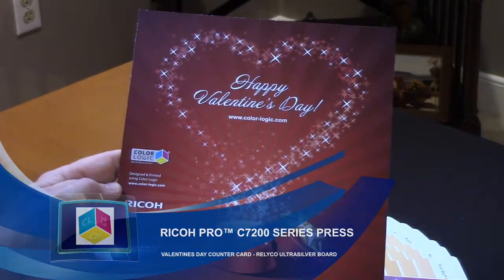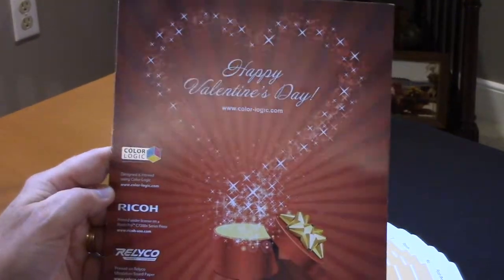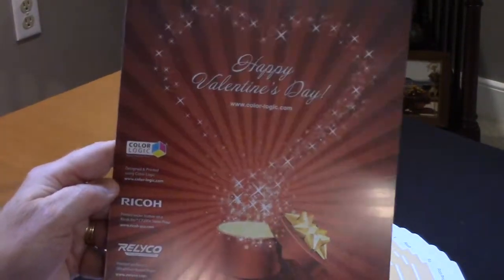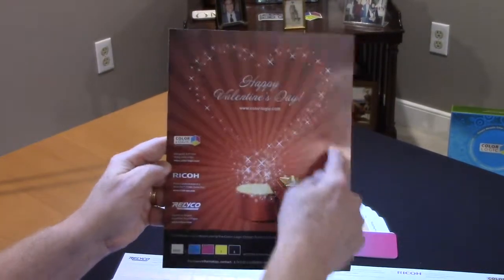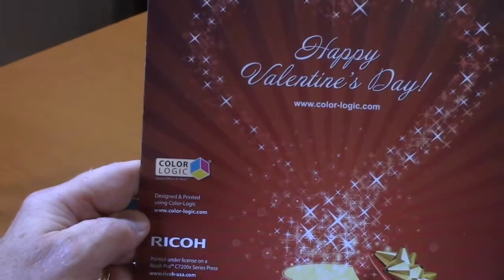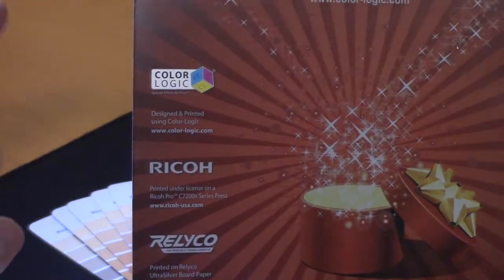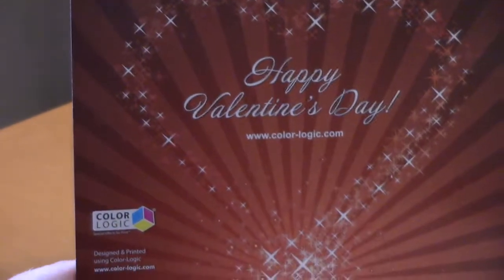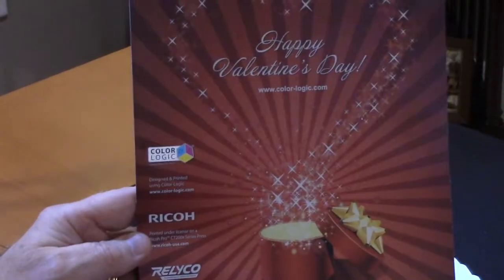Ricoh Pro™ C7200 Series Press: Valentines Day Counter Card / Relyco UltraSilver Board